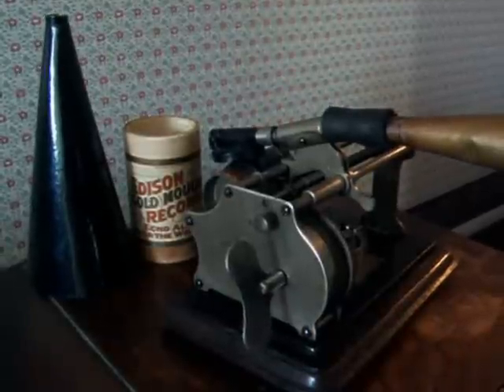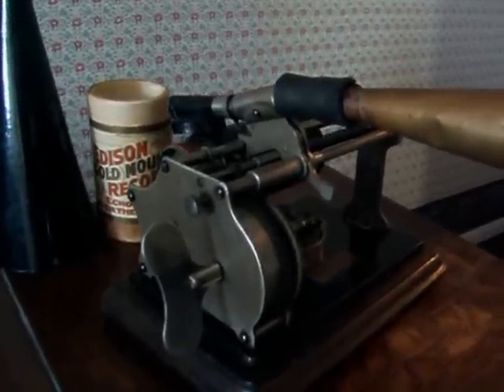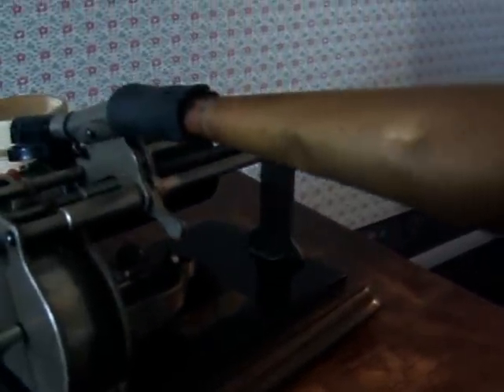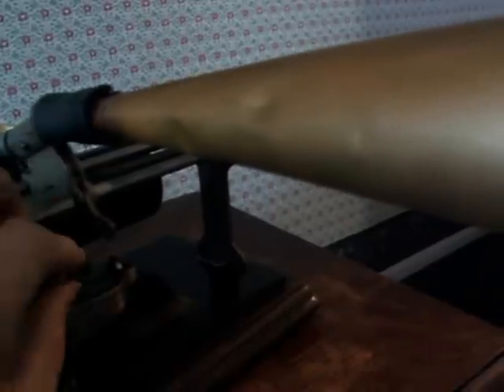Columbia Q with Giant Horn - Auction of Household Goods - 1902 Edison Record - Spencer & Girard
In This demonstration, I will show how even one of the smallest open works Graphophones (The Little Columbia Q) could be played using the largest and longest Horn in your collection, in this case, a 38" Brass Horn, which is being suspended from a Floor Crane. The Selection is "Auction of Household Goods" (Gold Moulded Edison Record 8089 from 1902.) The artists are Len Spencer and Gilbert Girard. The Columbia Q (2nd Style) was first produced in 1904. It featured a single spring motor & 3 Ball Governor.The following optional equipment was also offered including a bent wood Oak cabinet, a 10" Nickeled Horn and a recorder.